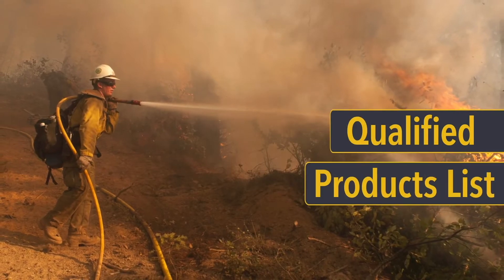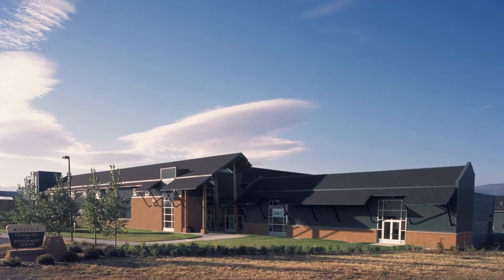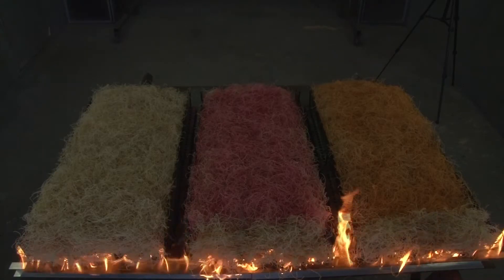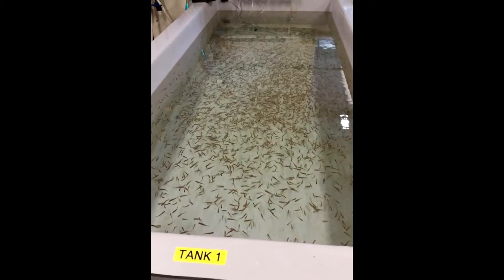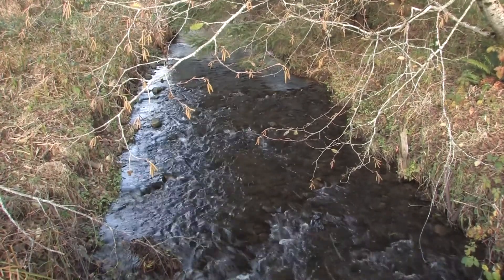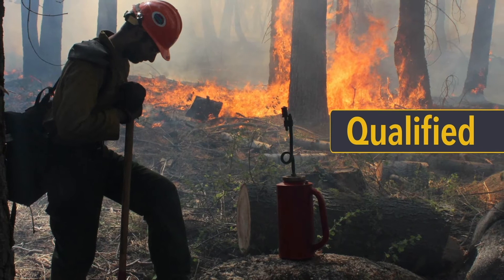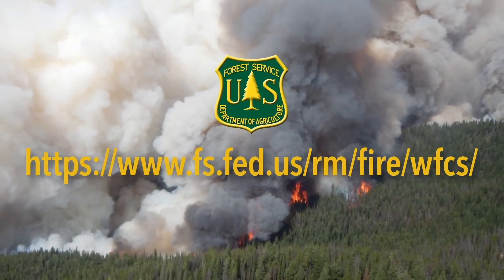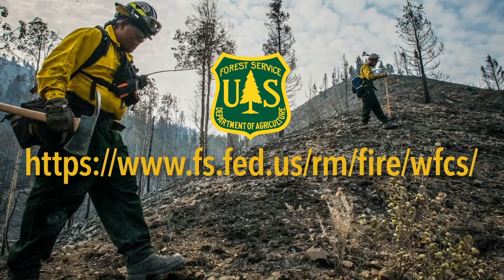Wildland Fire Chemicals: Qualifying fire chemicals